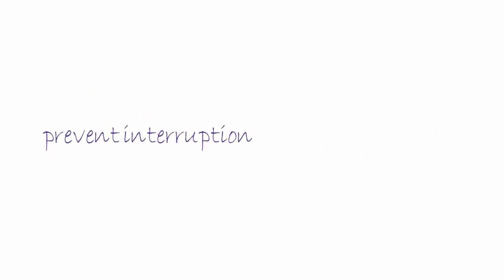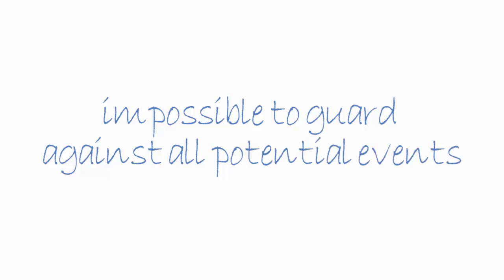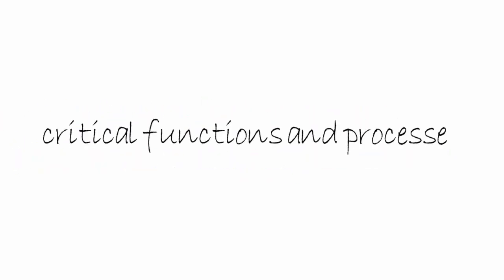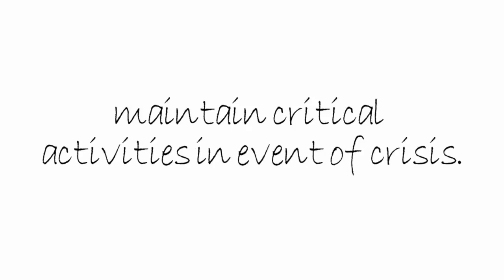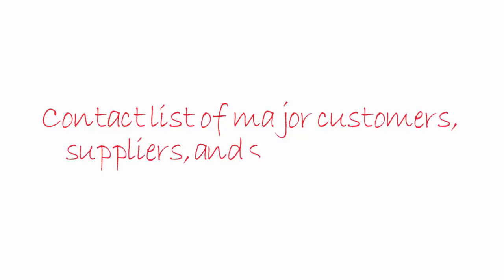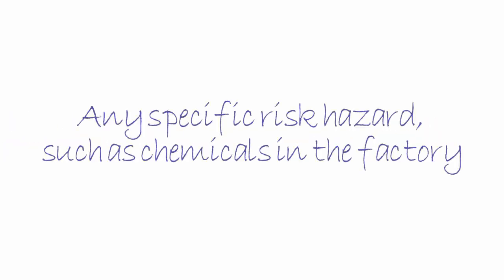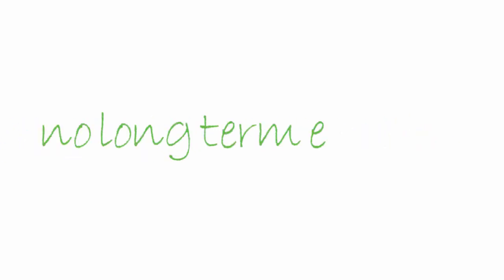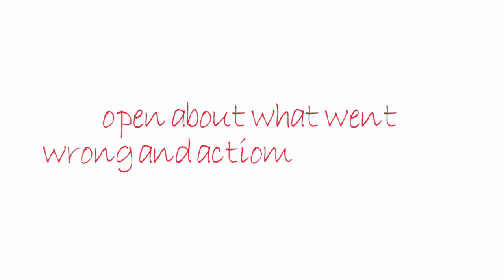Business Continuity Management BCM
A little planning and foresight now may save the company a lot of pain later.we look at the stages of crises management and business continuity planning , and offer some advice to help you manage risk